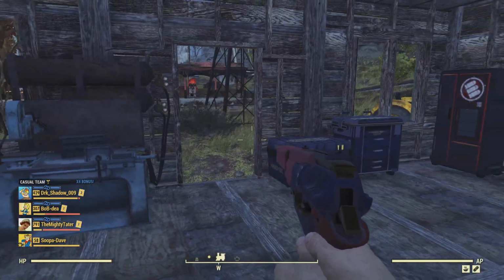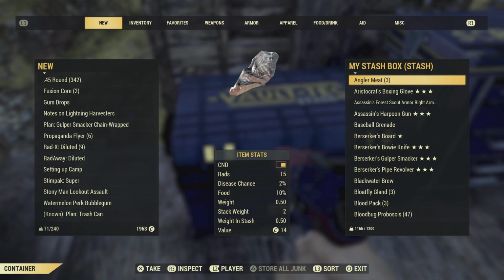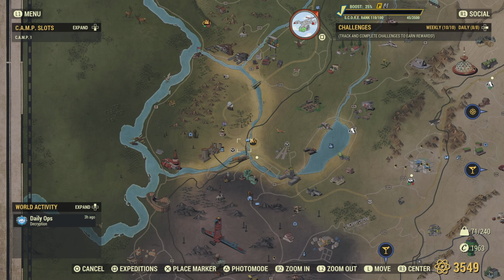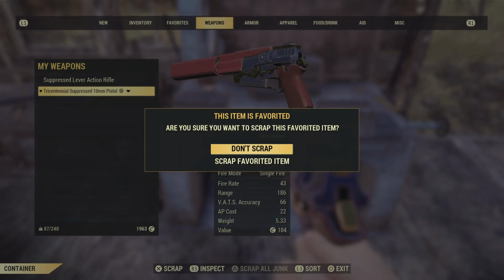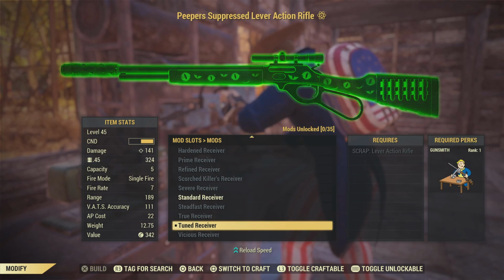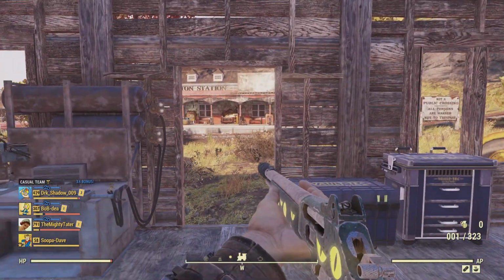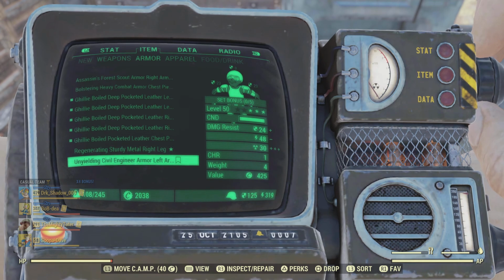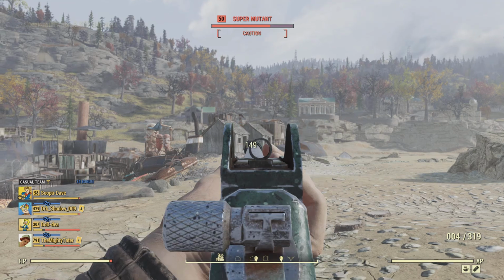Legendary Weapons & Gear Fallout 76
In this video of our Fallout 76 Series, We continue our journey to try to complete the entire Fallout 76 Game.

Fallout 76 Legendary Weapons & Gear